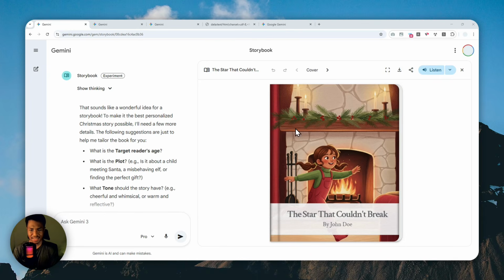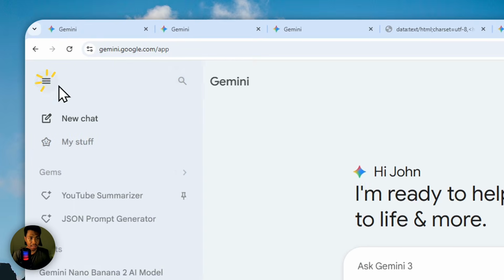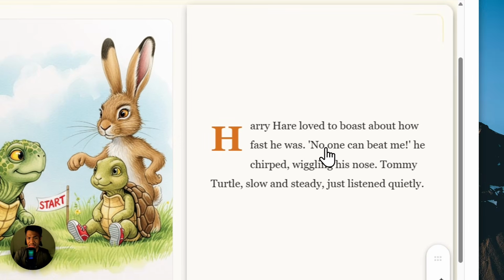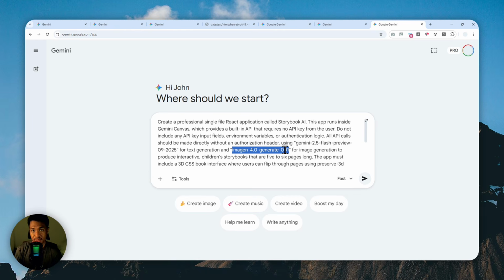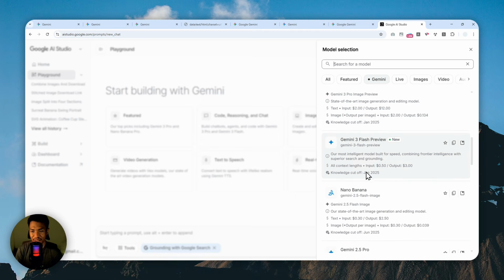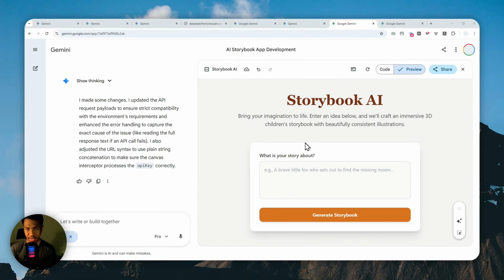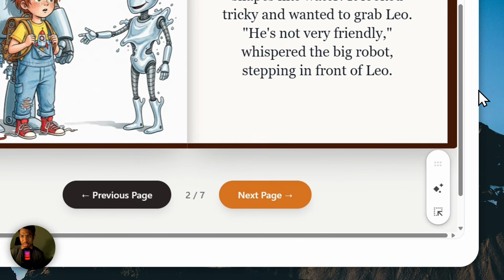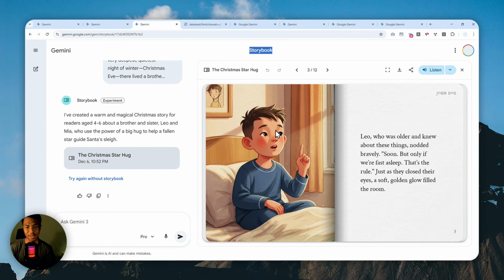How to Make Children Storybooks on Gemini AI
👉  In this video, I will show you how to use Gemini AI's free Storybook feature to generate fully illustrated, 10-page children's books complete with read aloud narration in just a couple of minutes. You can start from a simple text prompt, upload your kids' drawings or family photos, and choose from dozens of illustration styles like pixel art, watercolor, or claymation. This is a great AI children's book generator tutorial for parents, teachers, and anyone looking to make personalized storybooks for kids using Google Gemini AI.

Note: I found Gemini 3.1 Pro can sometimes be confused with the Canvas environment. So, if the app shows an error message, just tell it to analyze and fix the problem. Also you may remind it that an API key is not necessary since it has a built-in API.

Prompt:
Create a professional single file React application called Storybook AI. This app runs inside Gemini Canvas, which provides a built-in API that requires no API key from the user. Do not include any API key input fields, environment variables, or authentication logic. All API calls should be made directly without an authorization header, using "gemini-2.5-flash-preview-09-2025" for text generation and "imagen-4.0-generate-001" for image generation to produce interactive, children's storybooks that are five to six pages long. The app must include a 3D CSS book interface where users can flip through pages using preserve-3d animations, featuring illustrations on the left side of each spread and concise story text on the right rendered in a classic Serif font family such as Georgia or Merriweather to evoke a traditional storybook feel. To ensure character consistency across the book, the AI prompts must mandate a fixed physical description of the protagonist that is prepended to every image generation request. Additionally, the application should provide a stepwise loading state for story and image generation and implement exponential backoff for API error handling, retrying all errors uniformly without short-circuiting on any specific status codes.